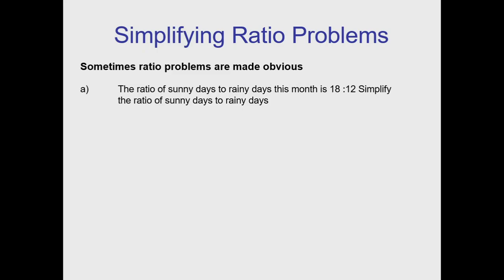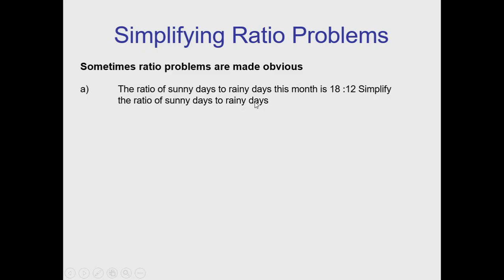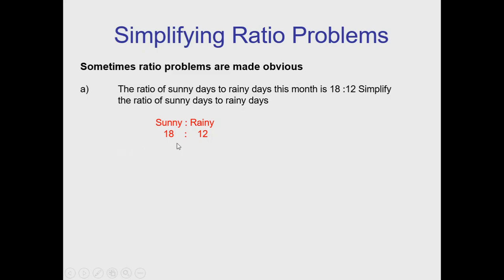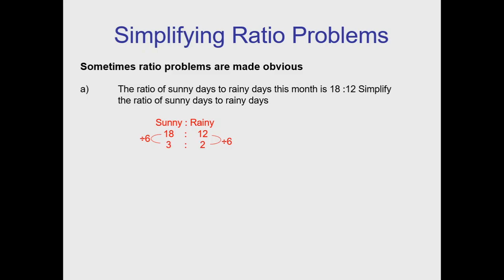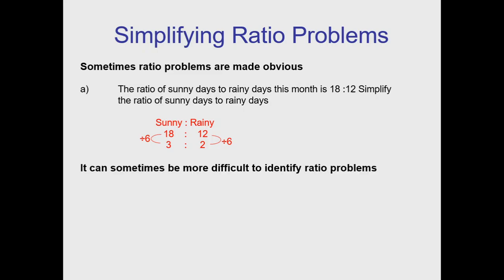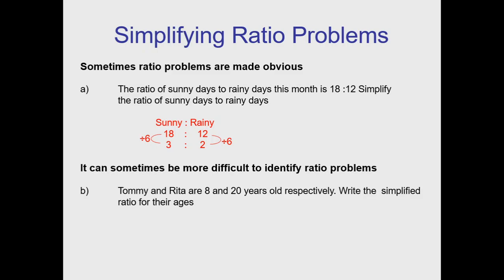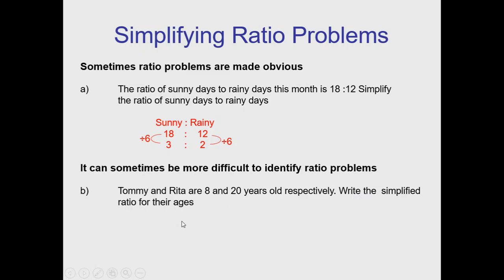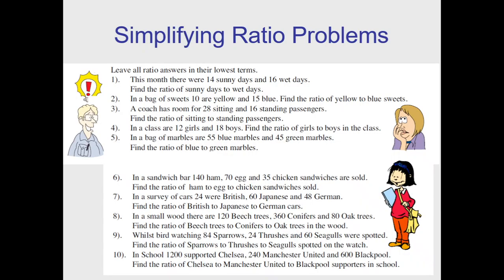Simplifying Ratio Problems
YEAR 7-9

This is a short introductory lesson to Simplifying Ratios Word Problems which offers a quick explanation and example followed by a revision exercise or "self test" with answers at the end.
This makes excellent revision exercise for students preparing for exams such as Checkpoint.

This lessons is part of 5 part series on ratios. See these lessons as well if they interest you